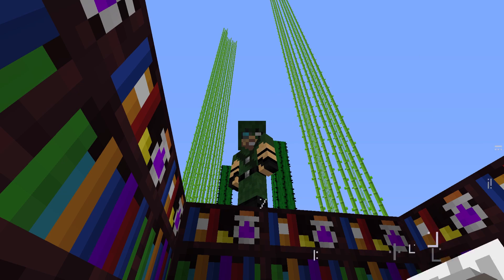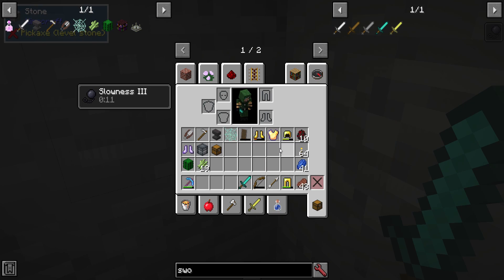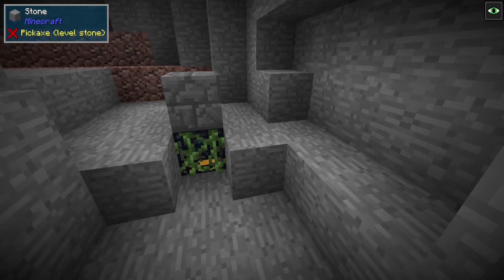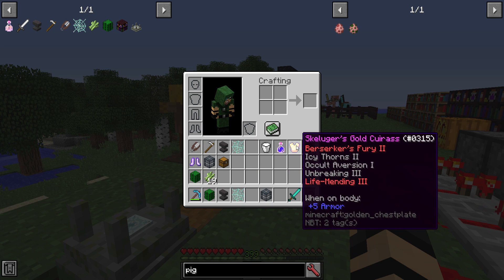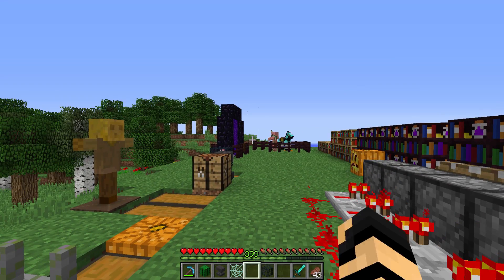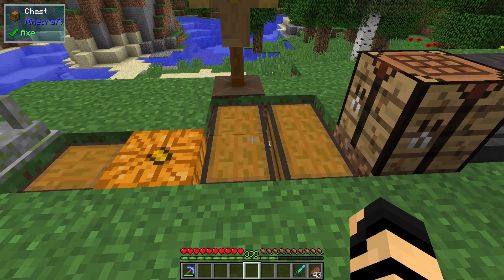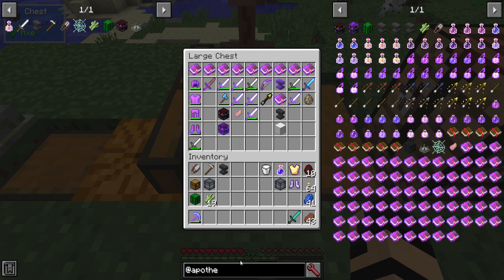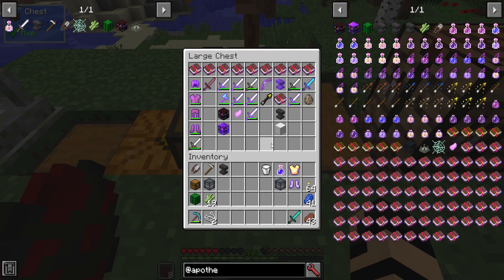Apotheosis! Pt 1 Bit-by-Bit by Mischief of Mice!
Apotheosis adds in a ton of content like harvestable modifiable mob spawners, mini-bosses, rewards, advanced enchanting, new enchants, arrows, potions, and even taller sugar cane & cactus! This is part 1 of 2.